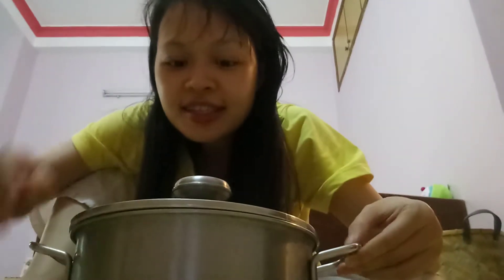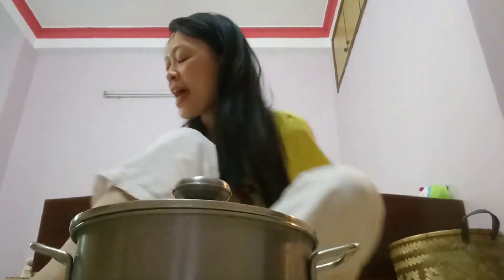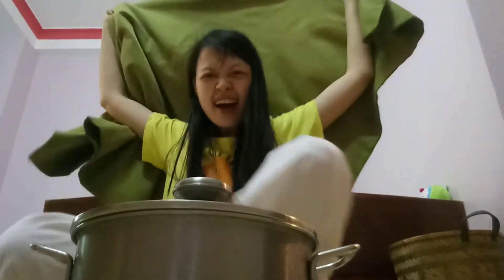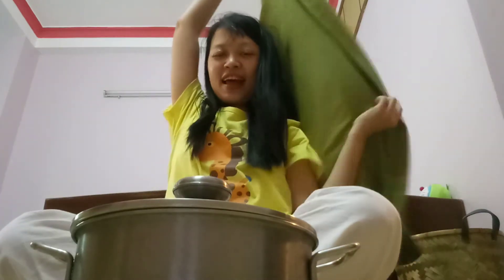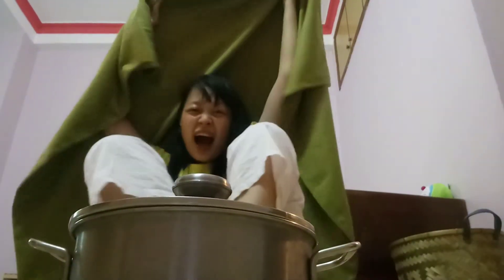Homemade Sauna Part 2